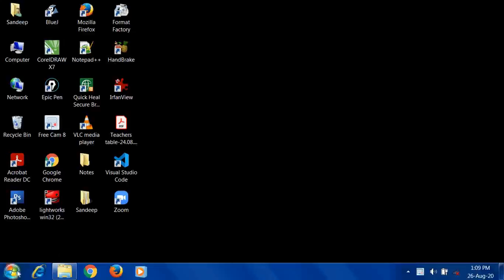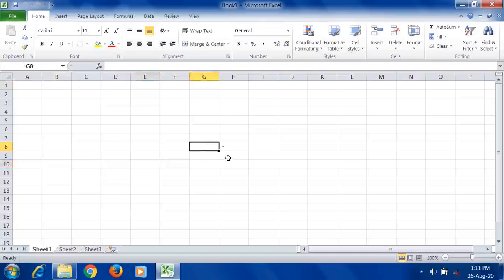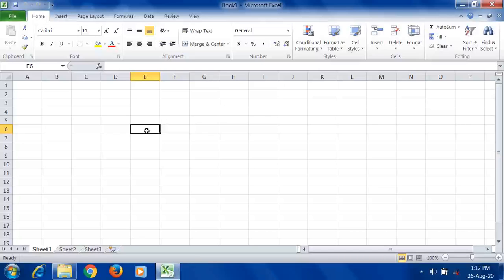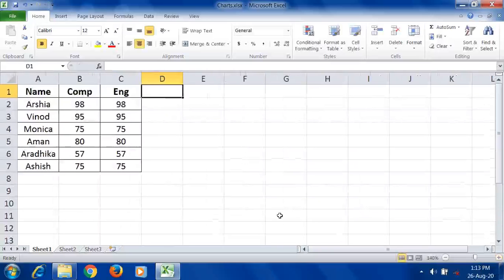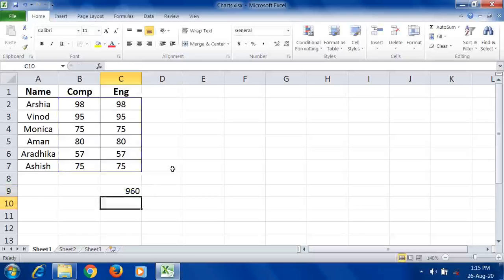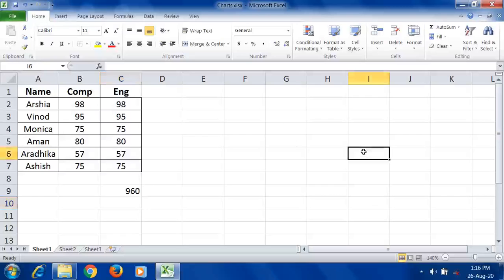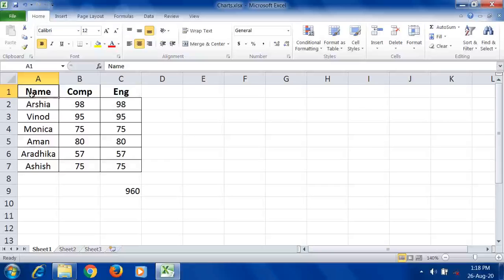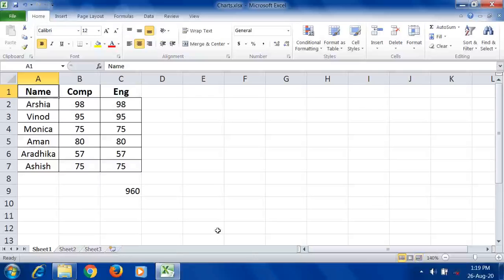ICSE CLASS - VII - Introduction To Excel Part - 3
Components of a Worksheet | Cell | Active Cell | Range | Name box | Formula bar | Column Headings | Row Headings | Status bar.